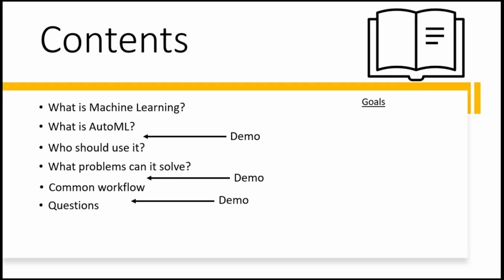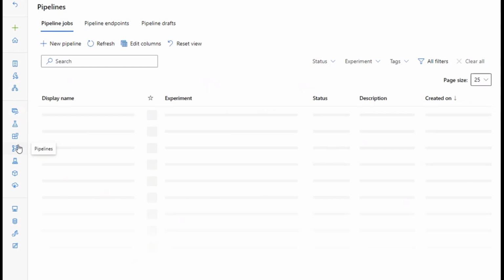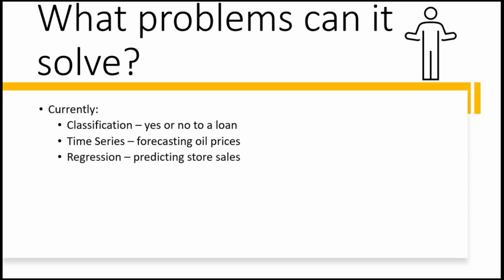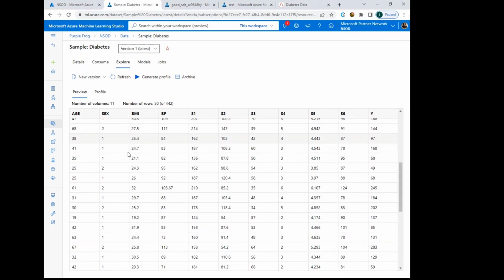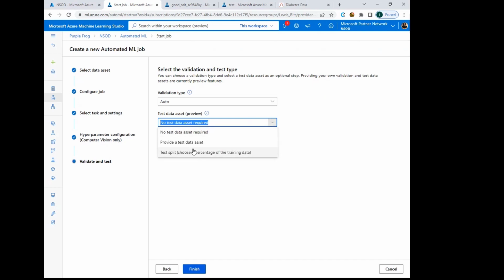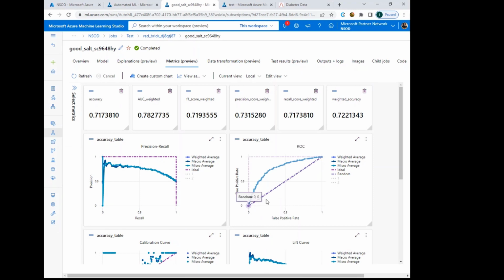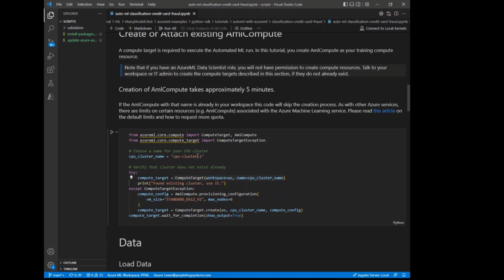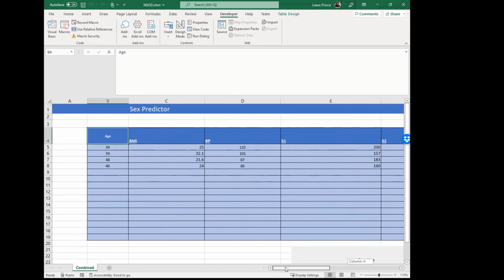Lewis Prince - Model Creation in Azure AutoML and Ingestion Through Excel